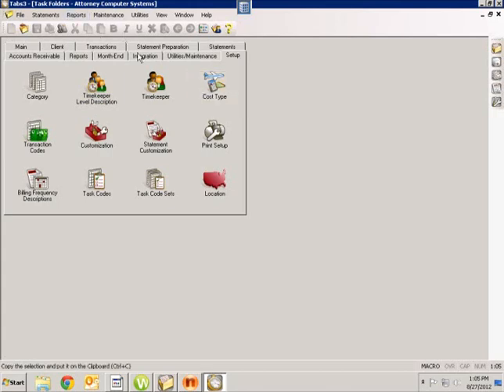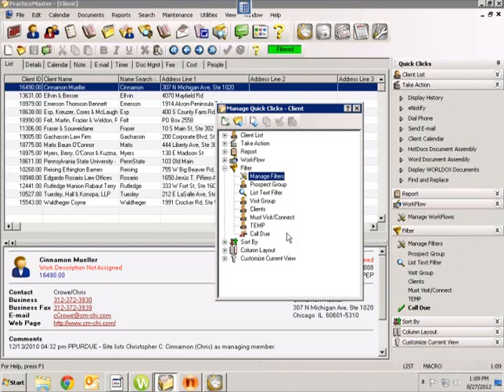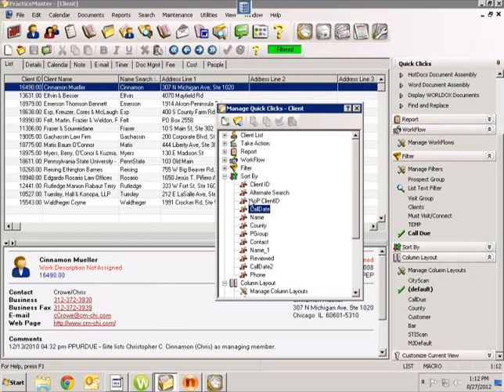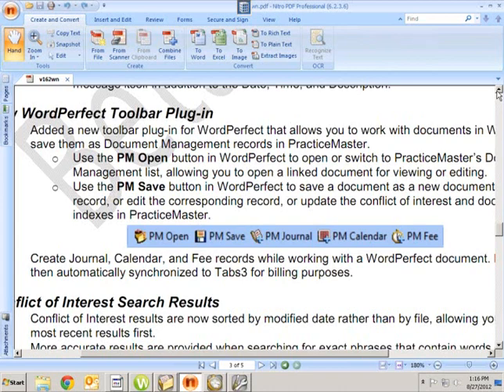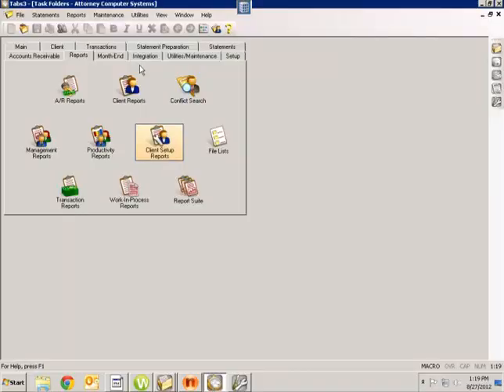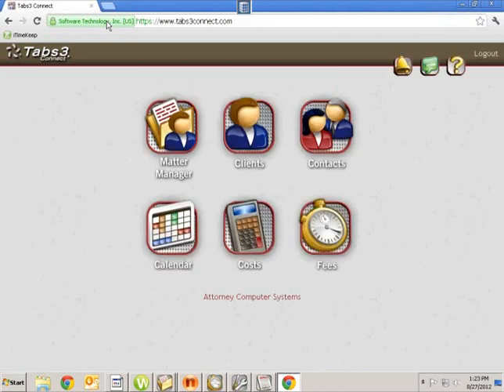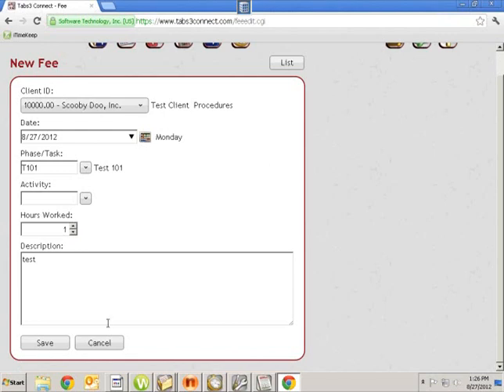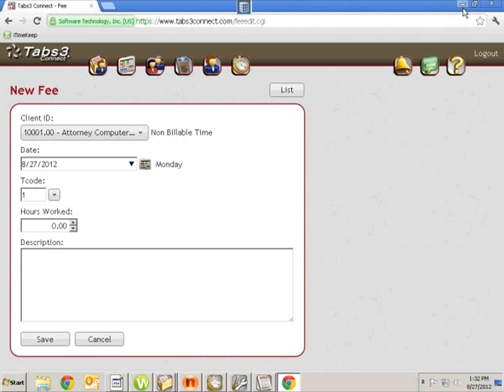Aug2012 Version 16.2 of Tabs3 and PracticeMaster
Learn what's coming in version 16.2 of Tabs3 and PracticeMaster

There are some pretty exciting new features in Version 16.2 of Tabs3 and PracticeMaster. Things like web access to contacts, calendars, the Matter Manager, and fee entry. Things like a true A/R by Working Timekeeper report. Things like enhanced calendar rights access management. Some pretty neat stuff.

Join us as we make a quick rundown of everything that's new, so that you'll be prepared when the final version is released.